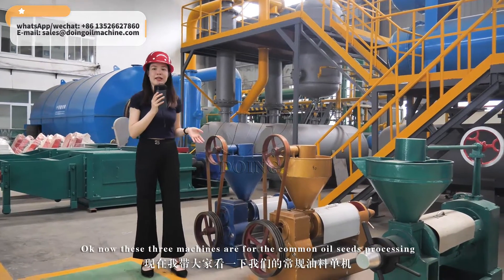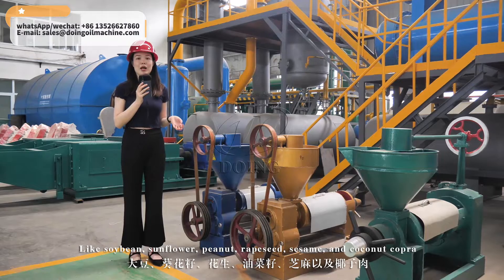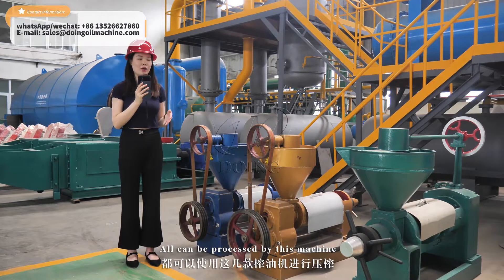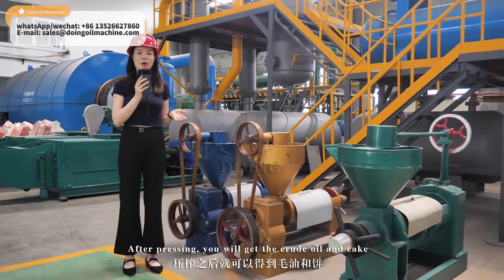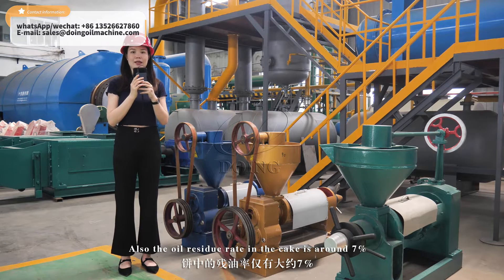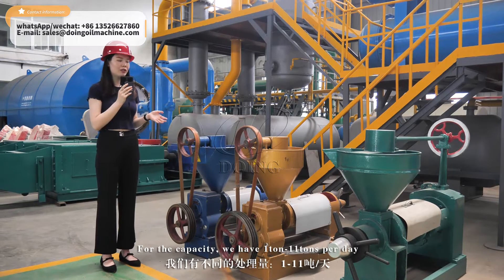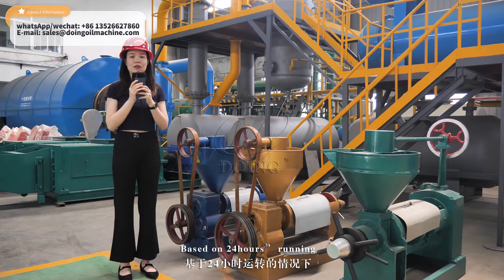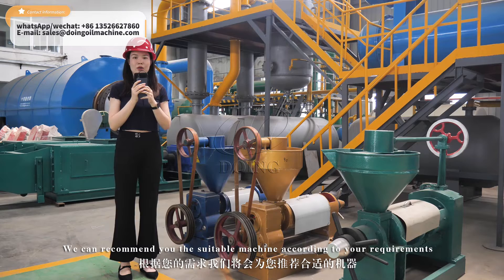Screw oil press introduction and idling video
The screw oil press machine consists of five parts: hopper, gearbox, press chamber, pressing screw and machine frame. The pressing screw is the key to the entire single screw oil press machine, the choice of whose raw material will affect the quality and service life of the single screw oil press machine. Therefore, when you purchase a single screw oil press machine, you should pay attention to it.
Henan Glory Company provides high-quality cooking oil press machine, which has reliable performance, stable operation, high degree of automation, and the oil is clear and free of impurities, which can meet the national cooking oil grade standard. If you are interested, please call us!